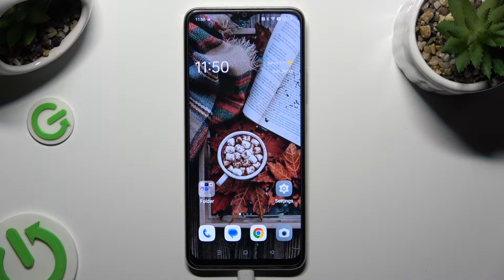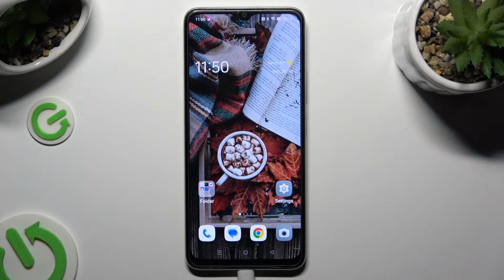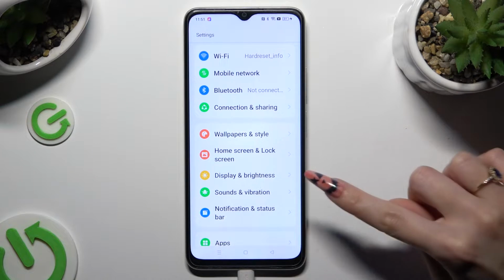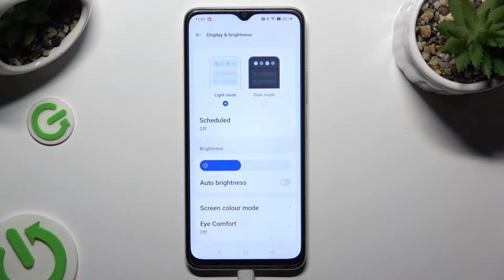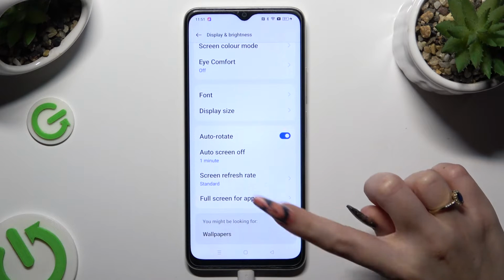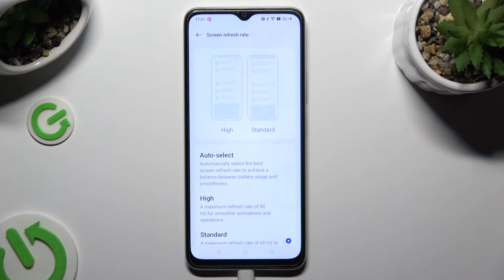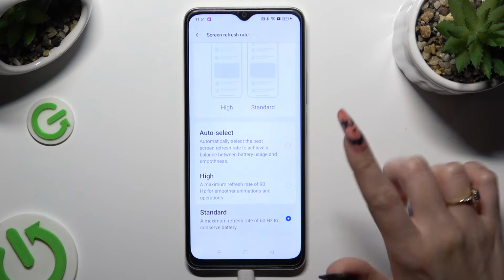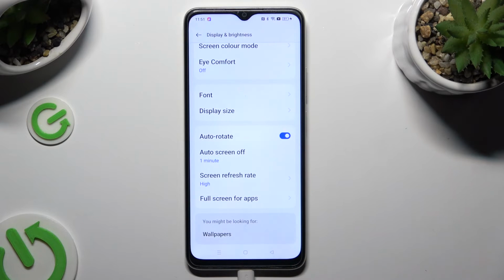How to Change Display Refresh Rate on Oppo A38? Adjust Display Hz and Set More Smooth / Save Battery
Hello! Do you need some tutorial? Optimize your Oppo A38's display performance by adjusting the refresh rate. This video provides a step-by-step guide on how to change the display refresh rate, ensuring a smoother viewing experience for your smartphone. We invite you to watch our movie and if you need help with your phone check our other productions or our

How to Adjust Display Refresh Rate in Oppo A38?
How to Modify Refresh Rate in Oppo A38 Smartphone?
How to Change Refresh Rate in Oppo A38 Phone?